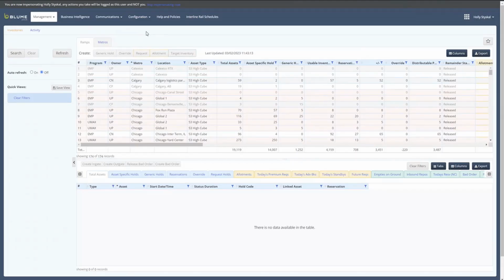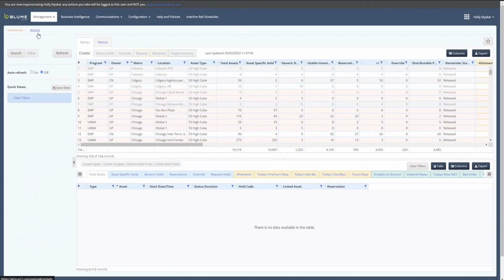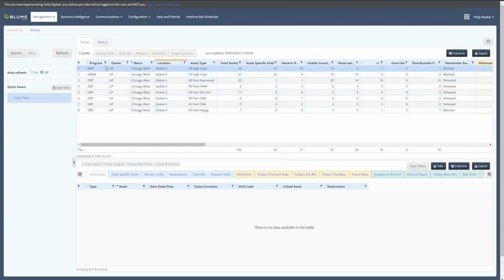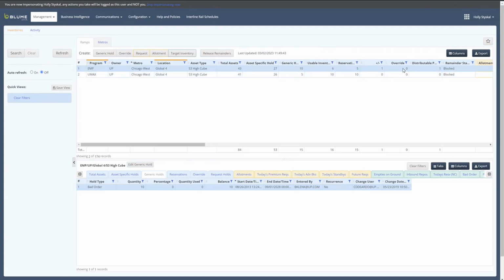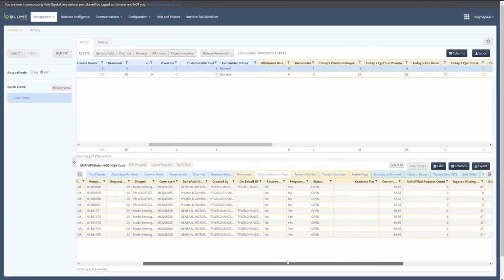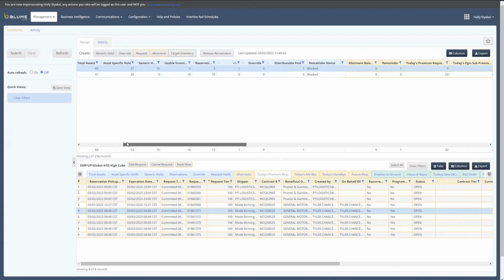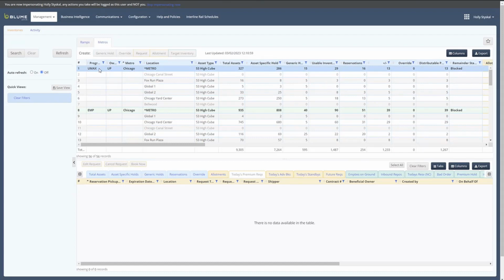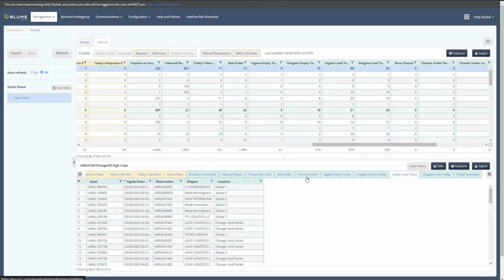Asset Management Part 3